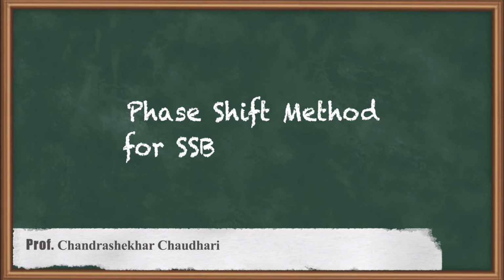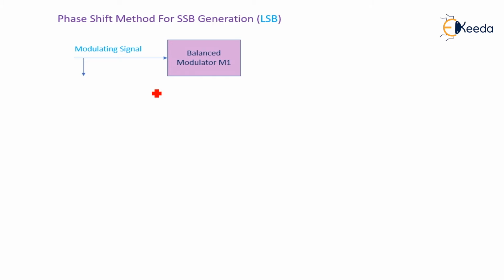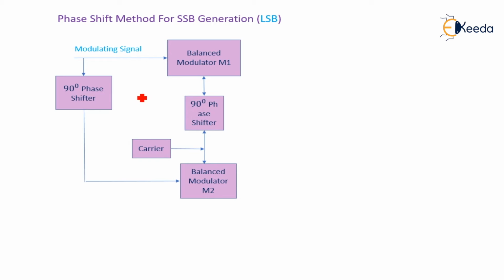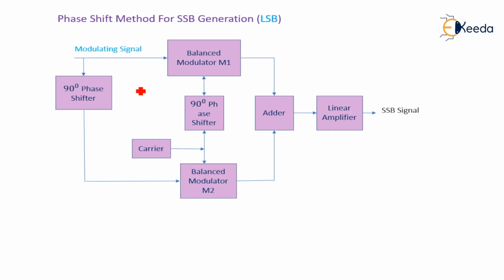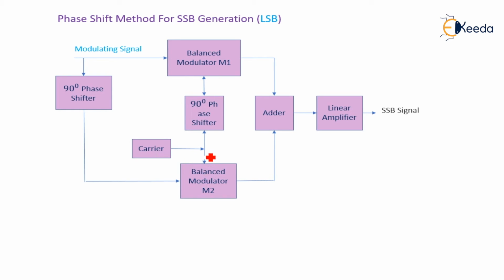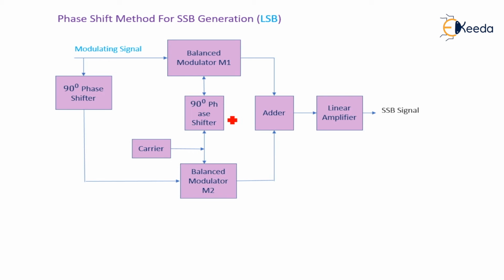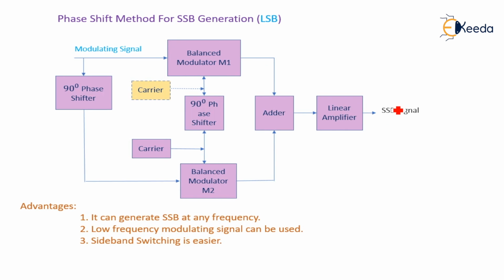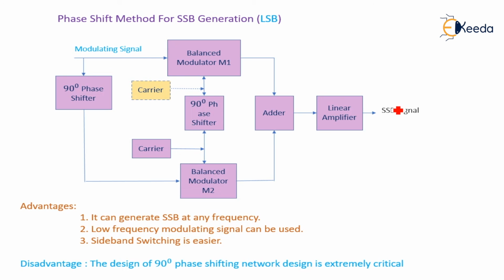Phase Shift Method for SSB Generation - Amplitude Modulation and Demodulation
Subject - Communication Engineering

Video Name - Phase Shift Method for  SSB Generation

Chapter -Amplitude Modulation and Demodulation

Faculty -  Prof.  Chandrashekhar Chaudhari

Happy Learning!